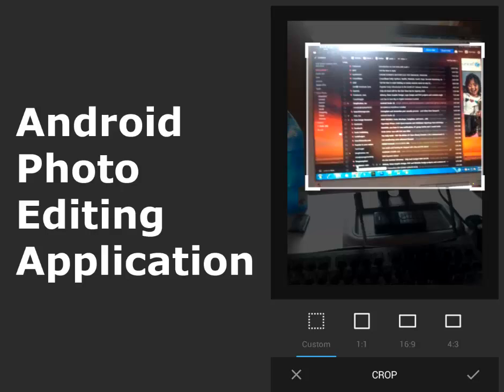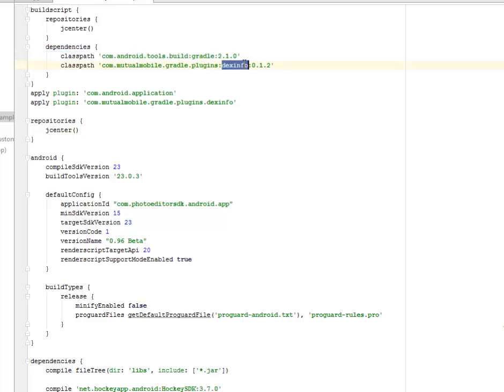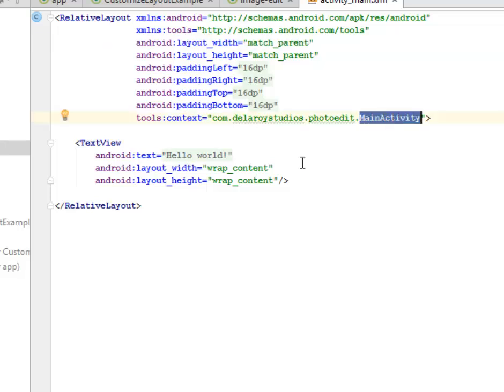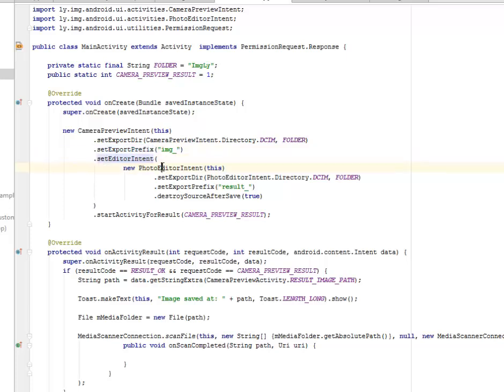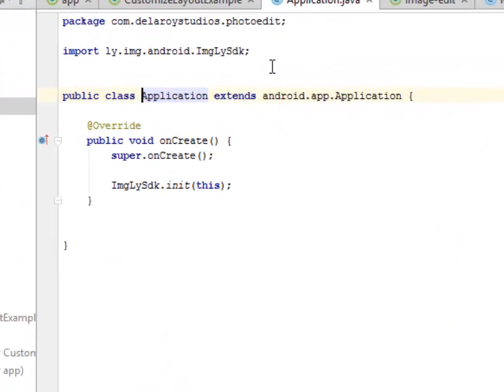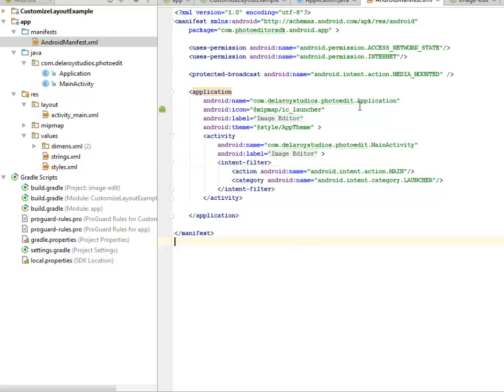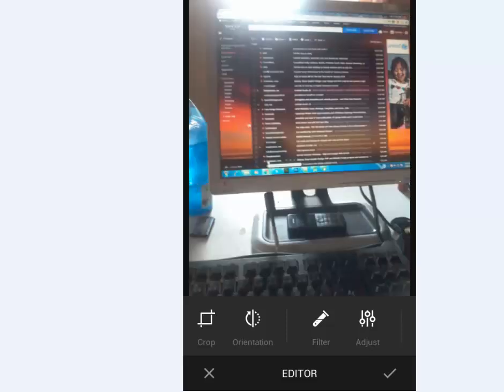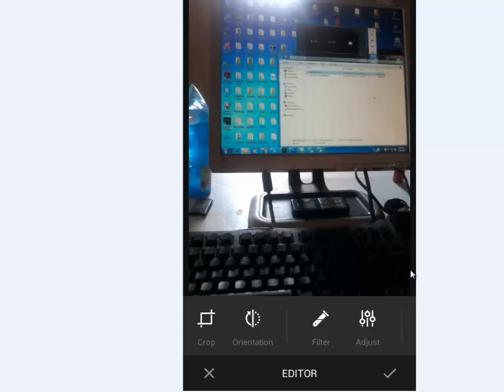Android Photo Editing Application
This is a full working Android Photo Editing application which takes picture calling the camera service,  also read pictures from the gallery the user can get to edit the snapped picture by cropping, hue and saturation, grayscale, tone, sepia, also change orientation, adjust brightness and contrast and so on with a whole lot of editing functionalities.